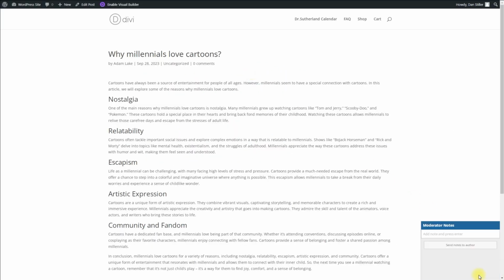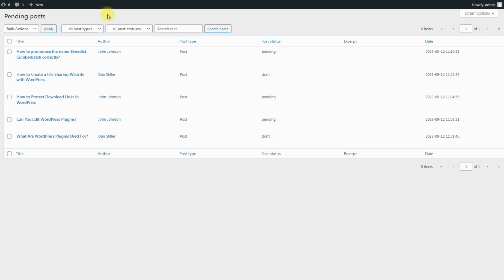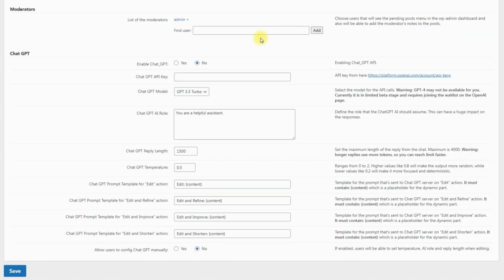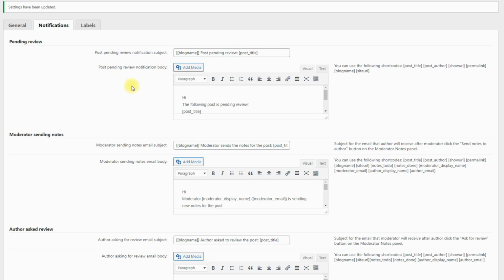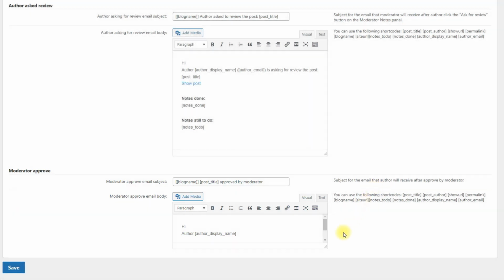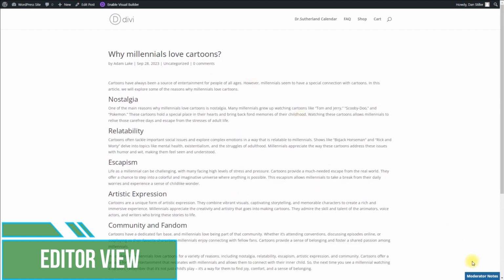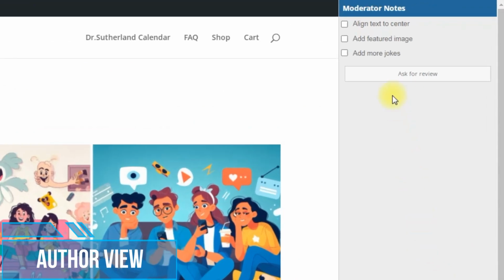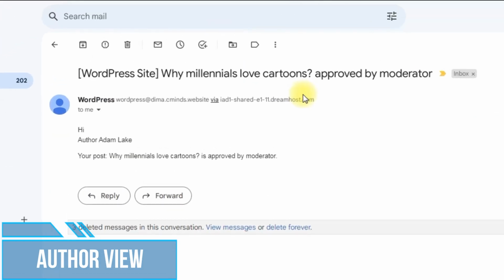How to Improve the Process of Moderating Posts and Pages | WordPress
CreativeMinds

In this video tutorial we will show you how to improve the process of moderating posts and pages on your WordPress website using a premium plugin CM Editor Moderation Tools.

The Editor Moderation Tools plugin is a time-saving tool for content editors and moderators, and it significantly improves the review process for post submissions and blog contributions.

This step-by-step video shows how to configure the plugin and how the moderation process is organized.

0:00 Introduction
0:24 Dashboard overview
1:07 General plugin settings
2:32 Notifications settings
3:52 Labels settings
4:00 The moderation / editing process

How to Improve the Process of Moderating Posts and Pages | WordPress, content moderation tools, wordpress editorial plugin, wordpress editorial plugins, how to edit content in wordpress, how to edit website content in wordpress, how to edit content on wordpress homepage, how to edit site on wordpress, wordpress how to edit pages